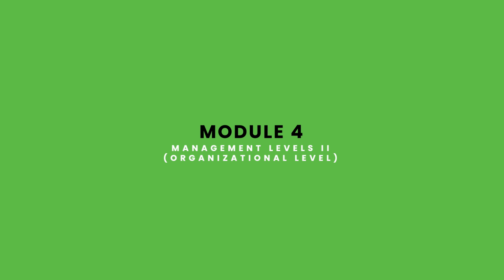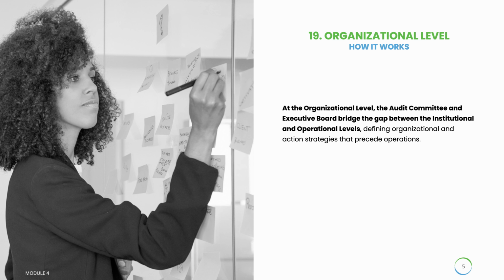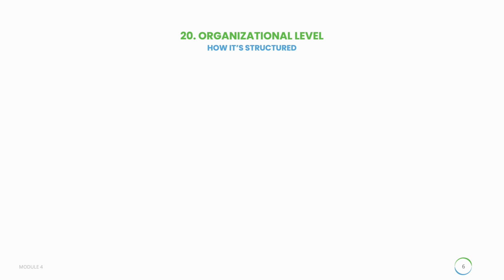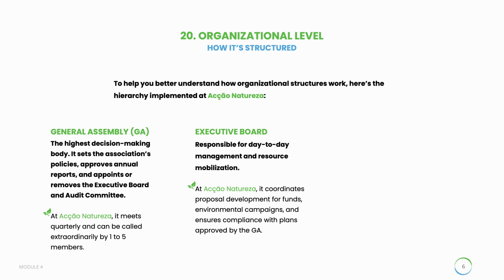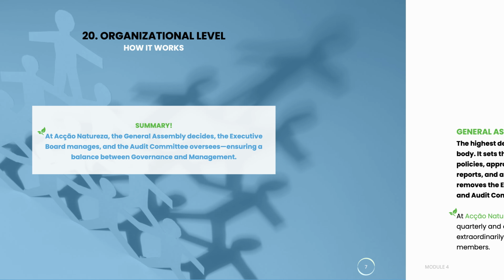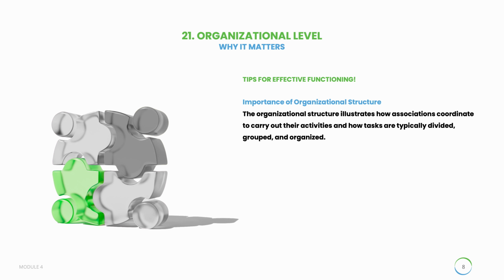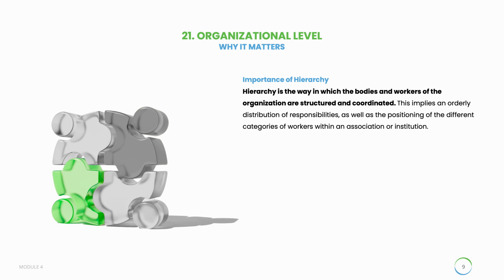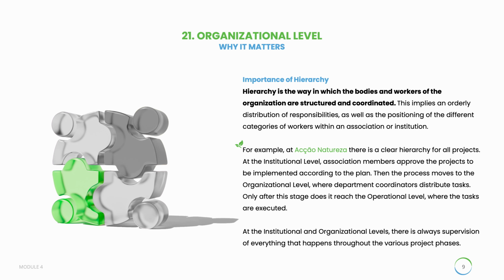Module 4 Management Levels II Organizational Level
0:00 Introduction
0:46 Organizational level
1:21 how it is structured
2:08 how it works
2:24 why it matters